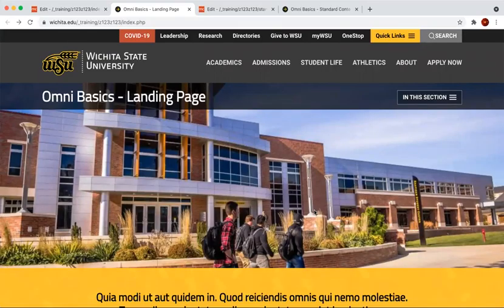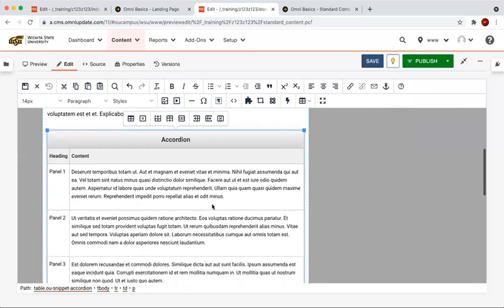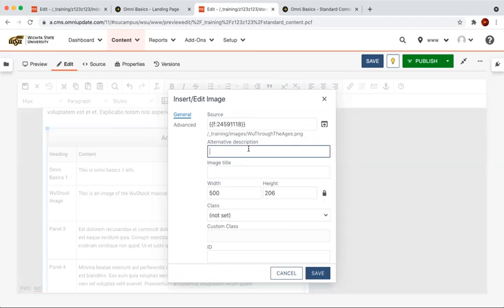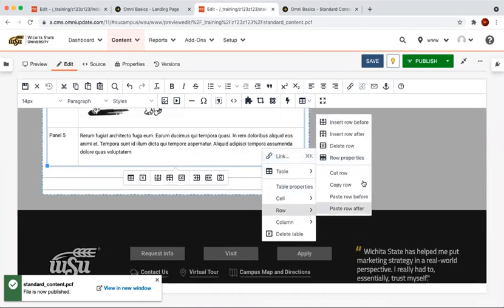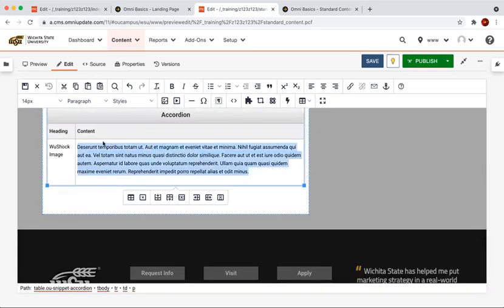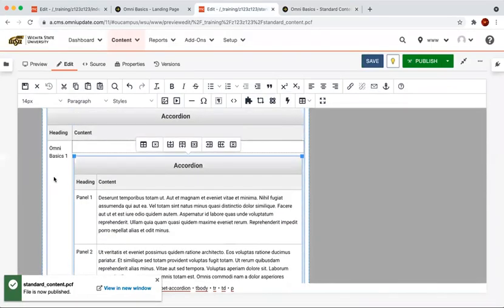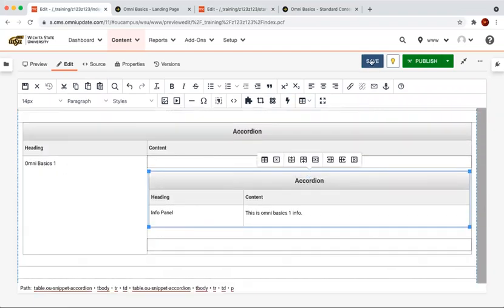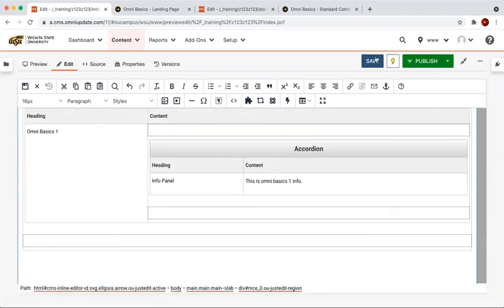26. Snippet Demo - Accordions